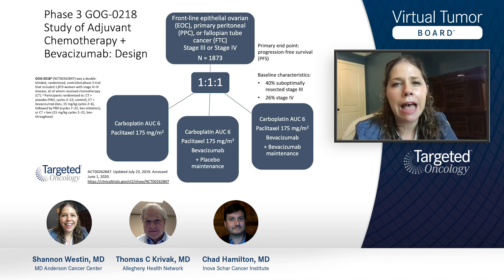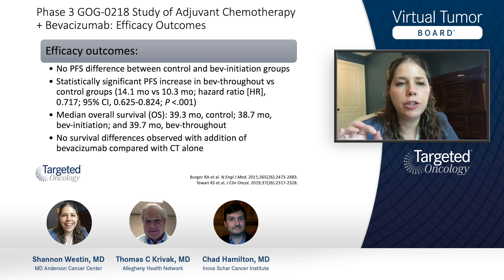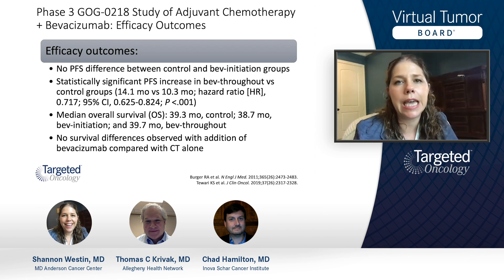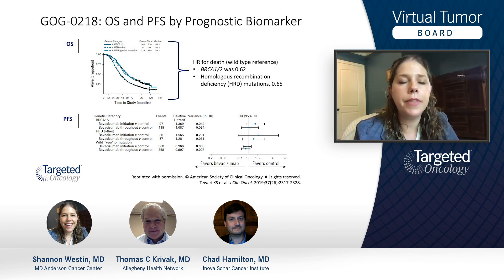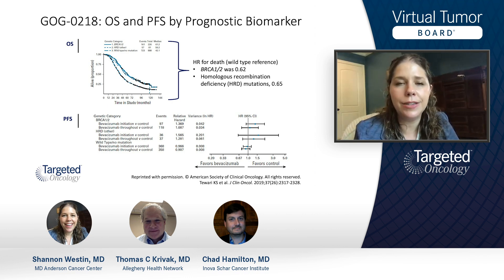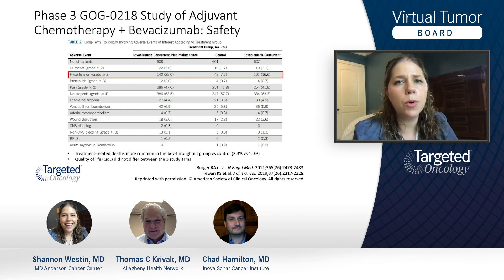Adjuvant Chemotherapy + Bevacizumab for Ovarian Cancer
Shannon Westin, MD, reviews the GOG-0218 study of adjuvant chemotherapy plus bevacizumab for ovarian cancer.